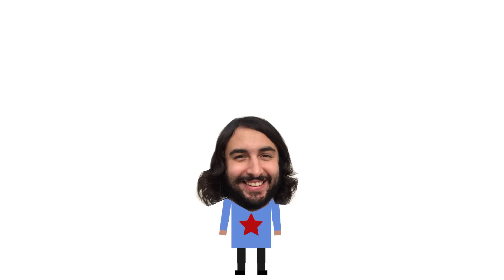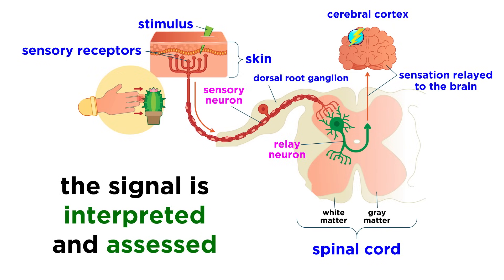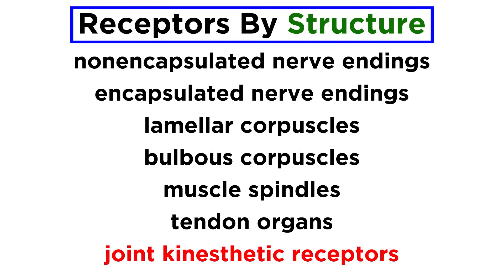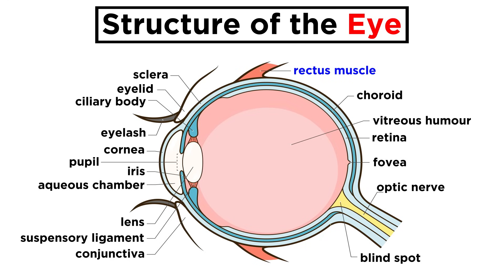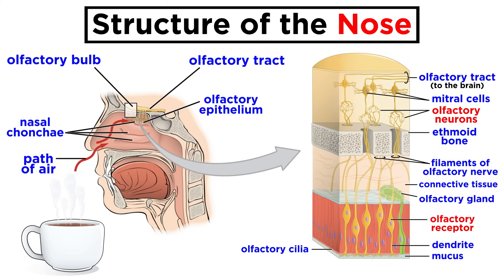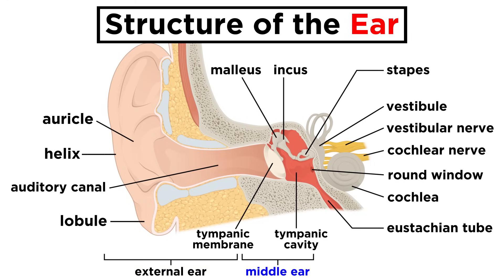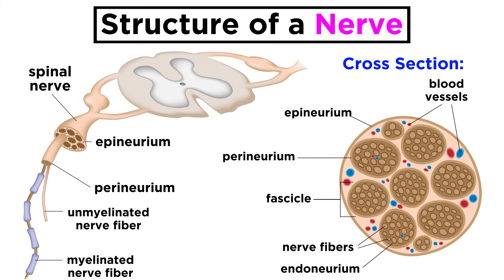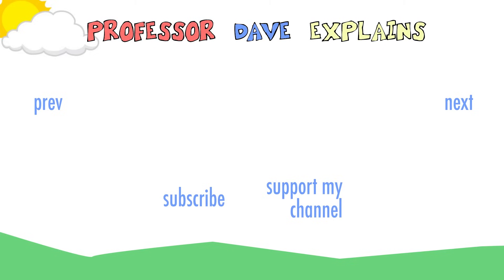The Peripheral Nervous System: Nerves and Sensory Organs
We've learned about one main division of the nervous system, the central nervous system, so let's learn about the other. That's the peripheral nervous system. This is the part that receives information from your surroundings and brings it to the brain, and when the brain decides what to do, it sends signals around your body to tell it what to do. This is just as complicated as it sounds, so let's check out all the sensory organs that are involved in making this happens, as well as the nerves that transmit the information!